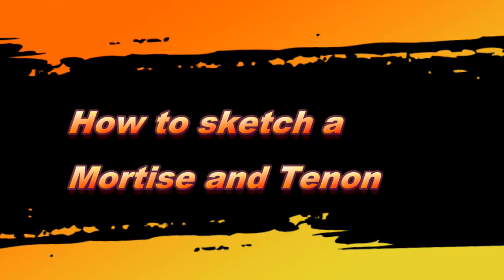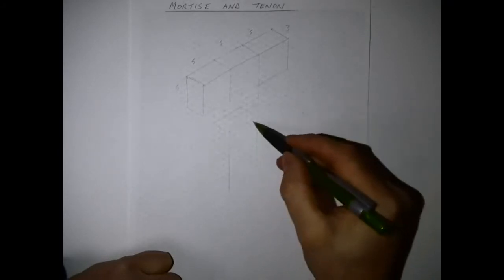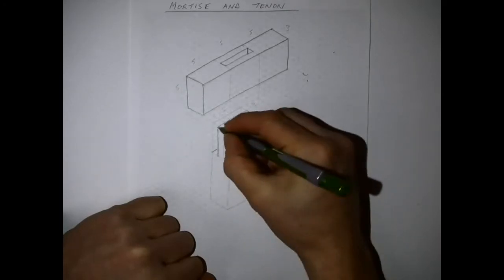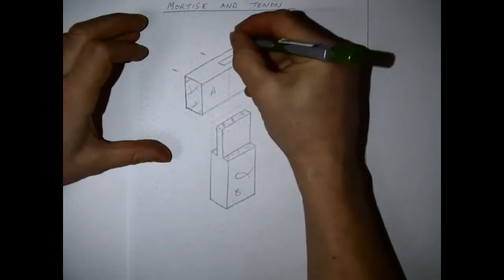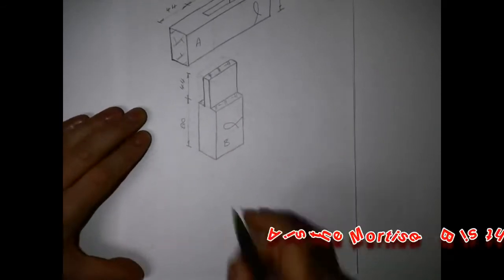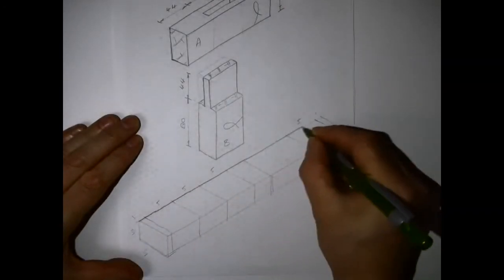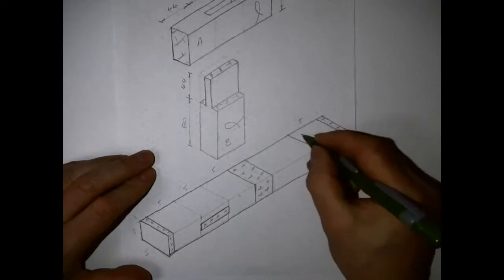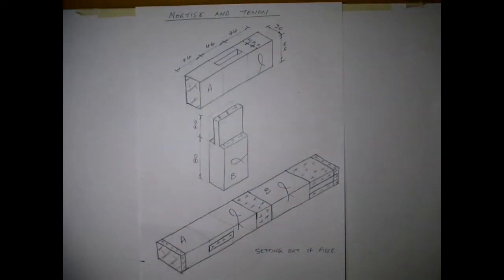How to sketch a Mortise and Tenon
Short video showing how to draw a Mortise and Tenon using isometric grid paper.